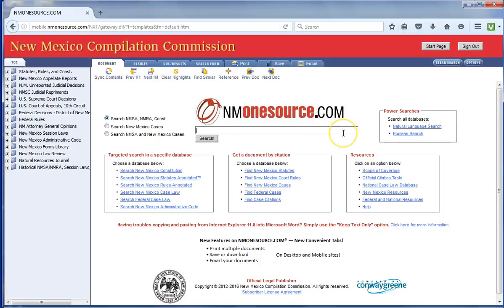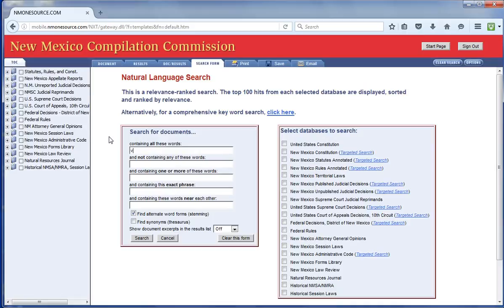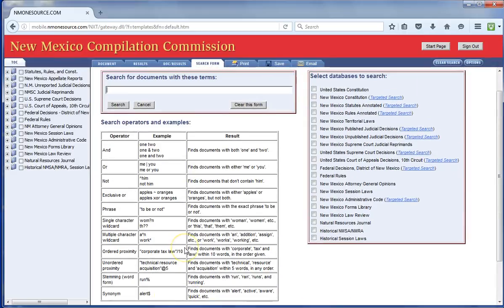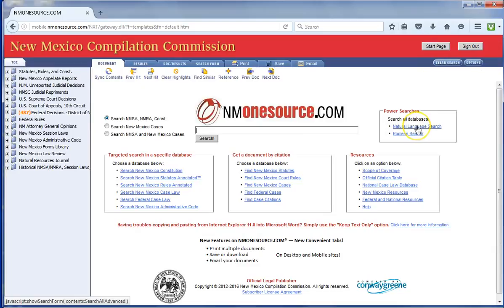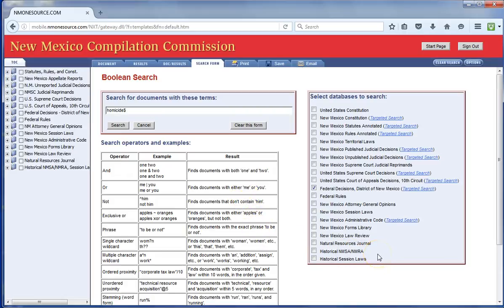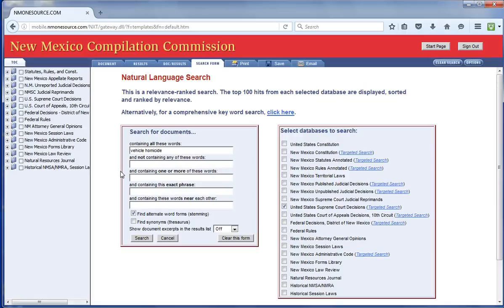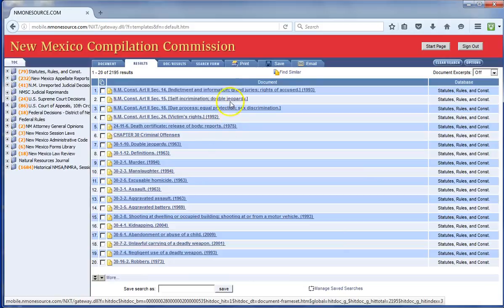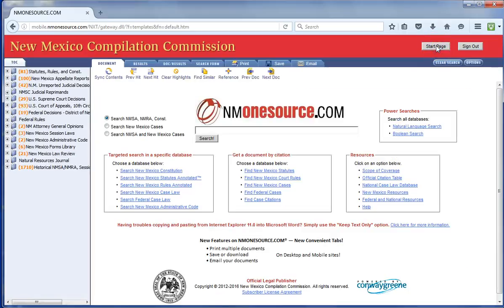Introduction to Natural Language and Boolean Searching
NMONESOURCE.COM - Power Searches - Introduction